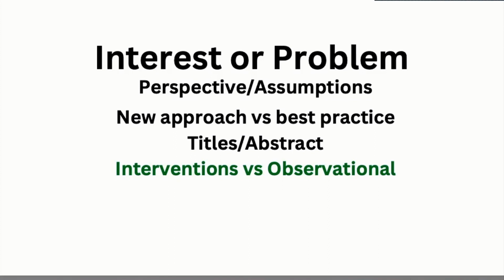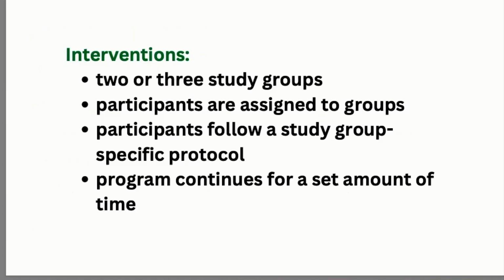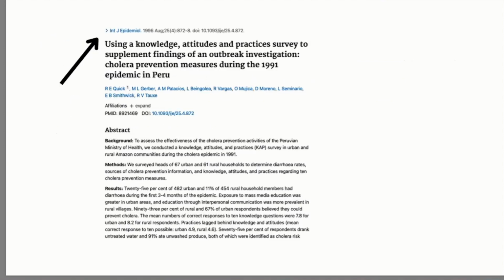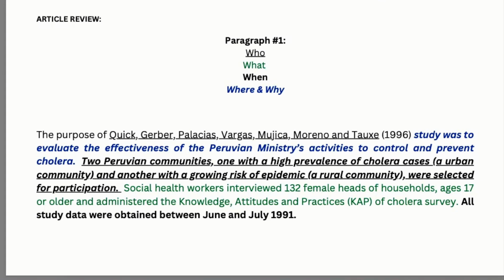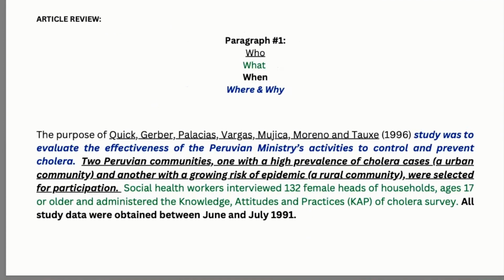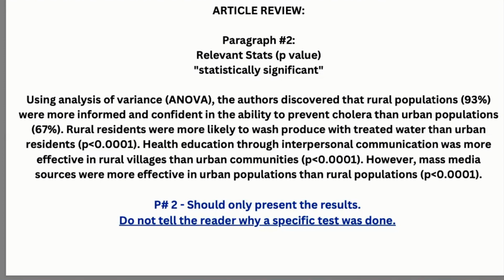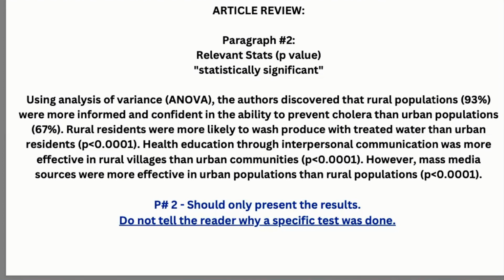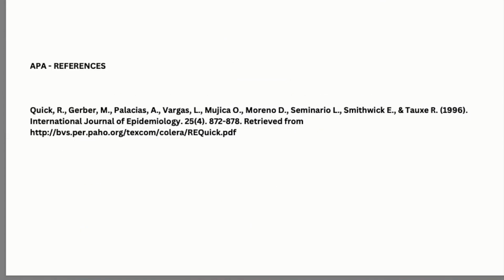Writing Article Reviews/Finding Data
Students:
Writing article reviews is part of every college journey.

Business/ Non-Profit Owners:
Don't let finding stats to support an initiative stress you out.

"Finding Articles (Data)/Writing Article Reviews"

I hope this overview of the process assists.

If you are interested in tutoring or coaching, please reach out.

Remote sessions are available.